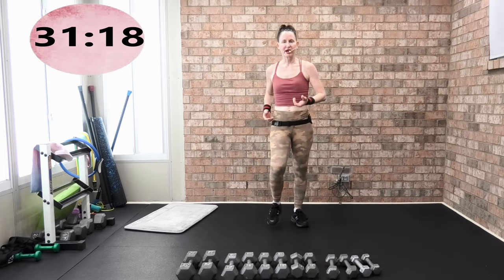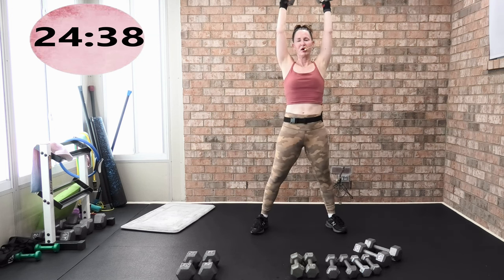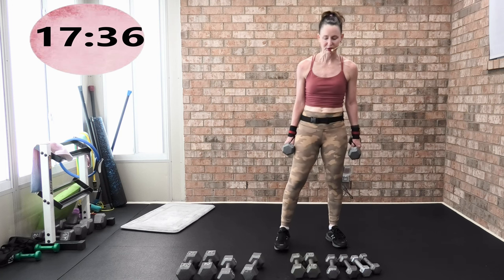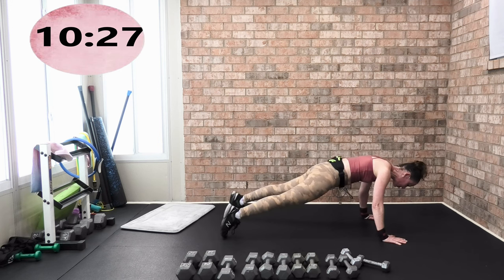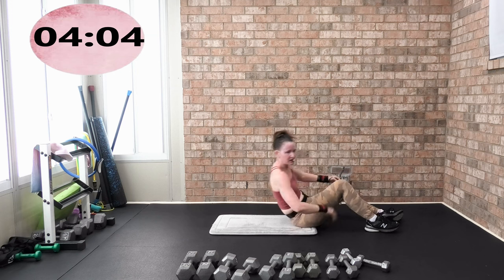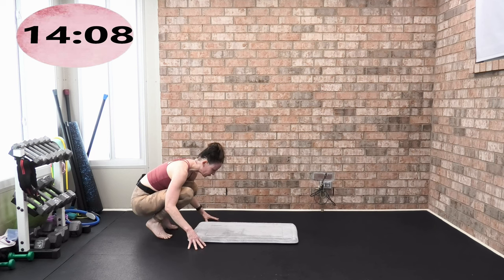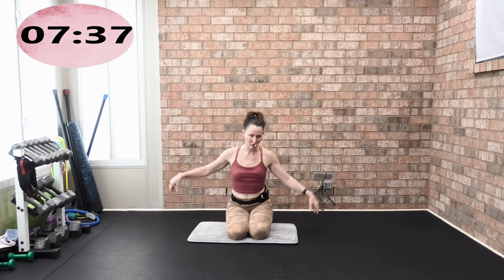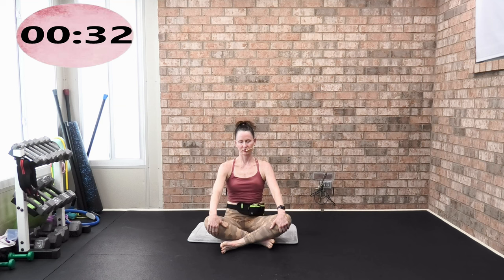Get Toned And Tighten Up - Ultimate Full Body Workout For Women To Enhance Muscle Tone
You will be working through 9  (each musical track is 3 minutes or under) using dumbbells.
Be sure to have various dumbbell sizes so you can quickly switch.

Join me for this  workout and let's start burning calories by performing basic, uncomplicated moves! This is a light /medium intensity workout is full of VARIETY and FUN so  you can burn calories and lose weight! This energetic workout can easily replace your treadmill or other cardio machines you might be using in the gym.

I post weekly at home workouts (low and moderate intensity) for Weight Loss! Get your steps in with these low and moderate intensity steady state cardio workouts anyone can do!